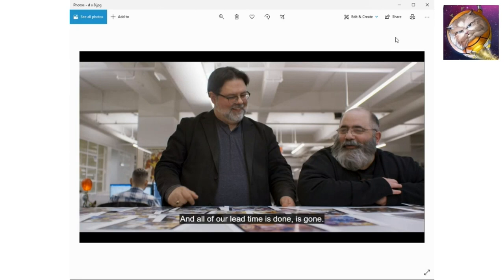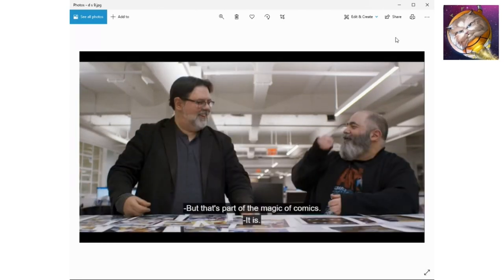Dan Slott's Greatest Con!!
Starlights Cat: Merlion Rising is available now!